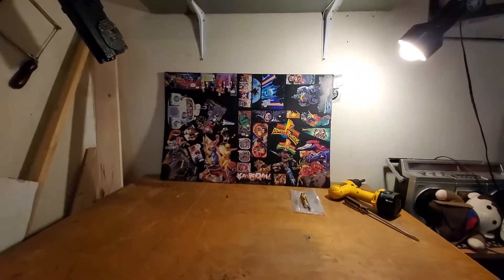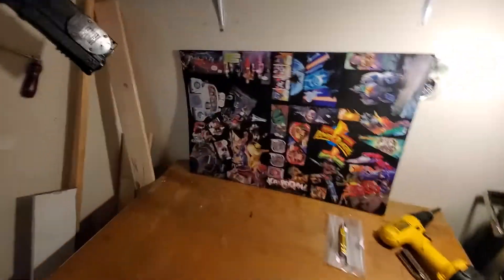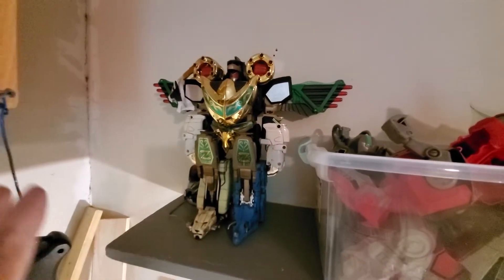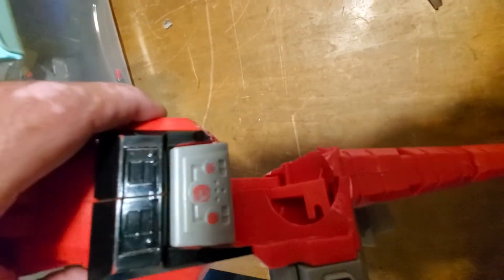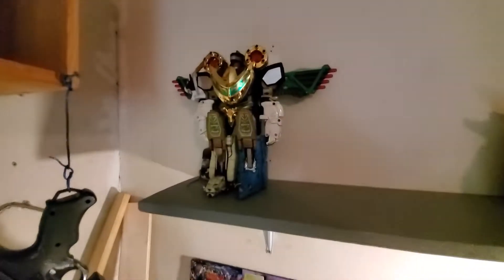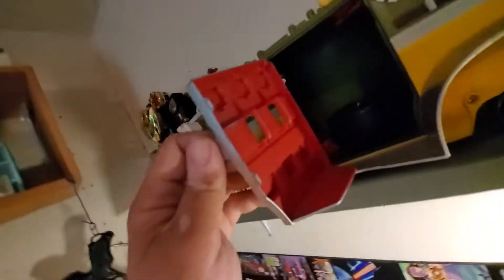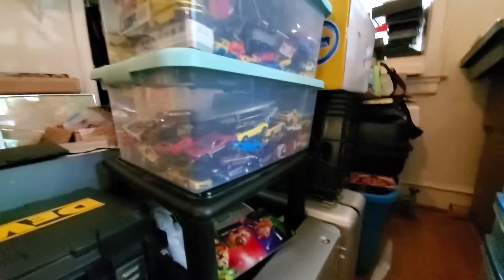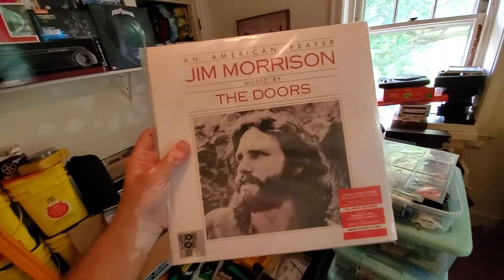ART VLOG #2 My art projects & Studio update